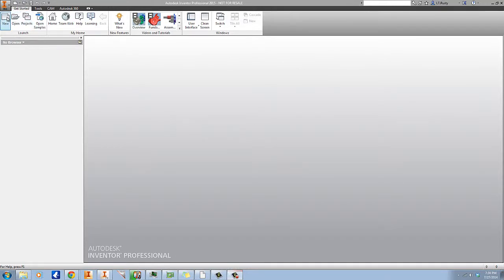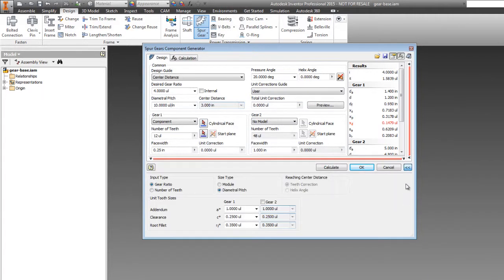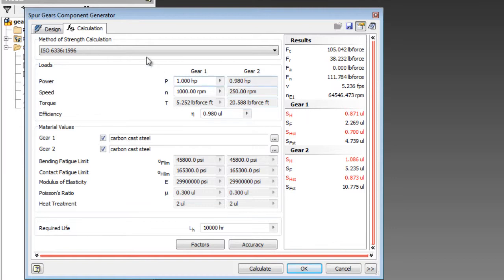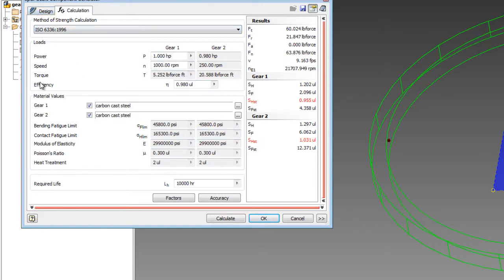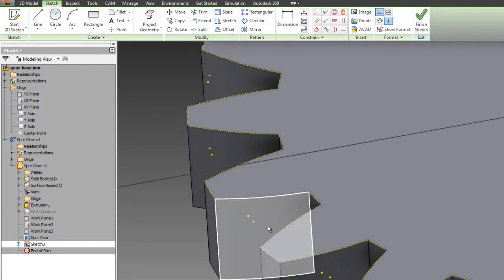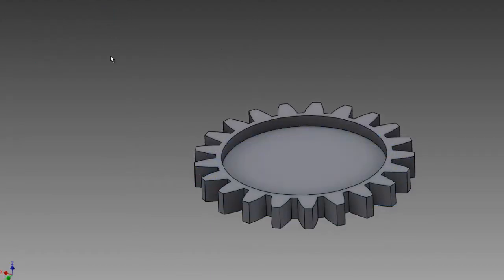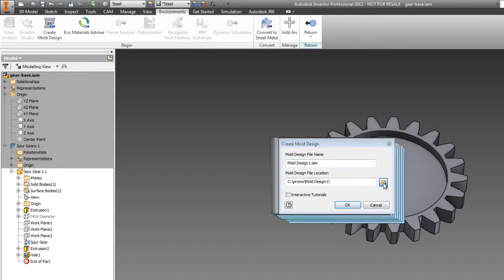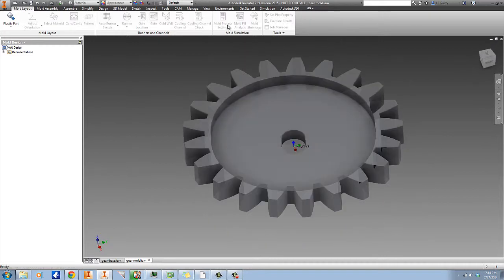PHASE 01: Gear Design - Creating a Plastic Gear (inventorqs)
3D Training Institute (3DTi) is the leading provider of short-term production-based training programs in Autodesk Software. Popular trade magazines have recognized 3DTi as “One of the top schools, where students can put their careers on the fast track.” 3DTi was one of the first companies to offer simulated on-the-job training in a live online production environment. 3DTi is an authorized Autodesk Training Center (ATC) and is licensed by the New York State Education Department (BPSS).